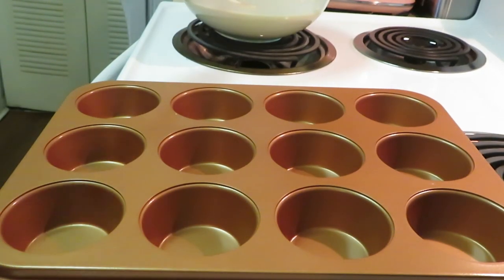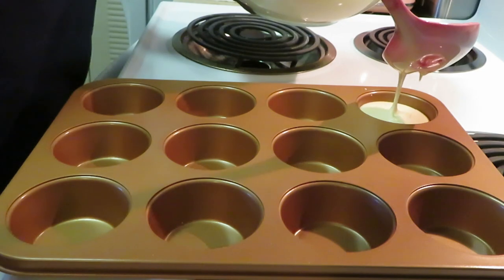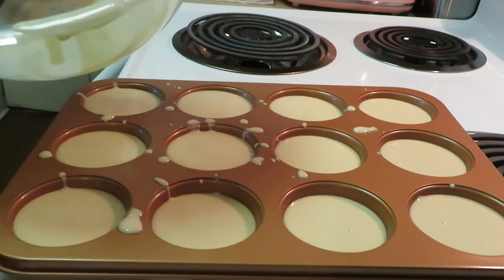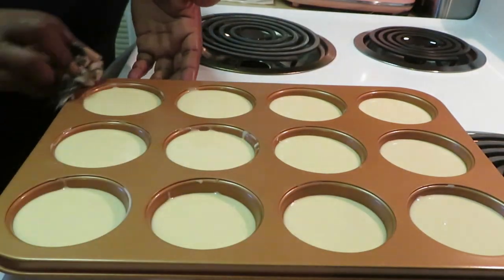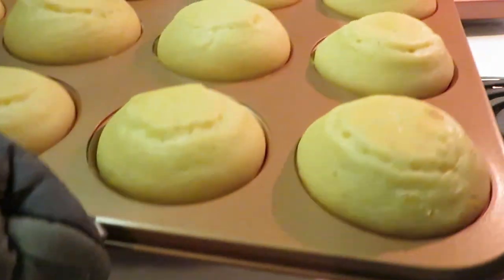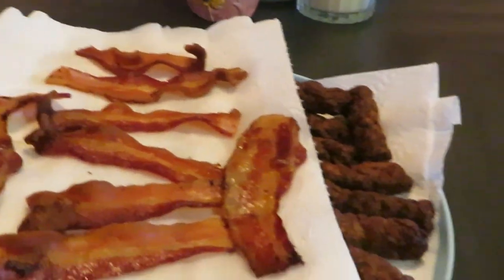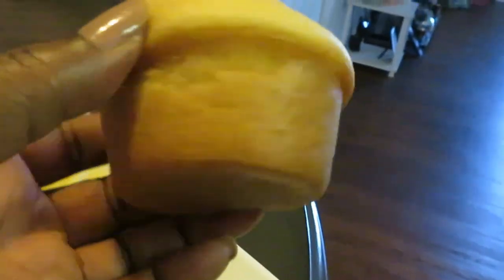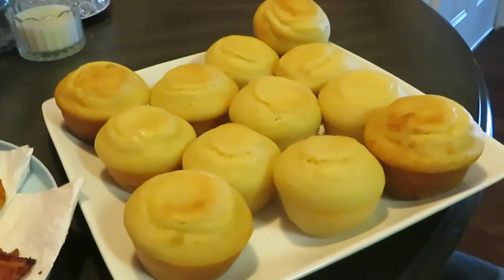Pancake Muffins For Breakfast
Hello everyone just another Sunday morning cooking Sunday dinner and breakfast for the family.